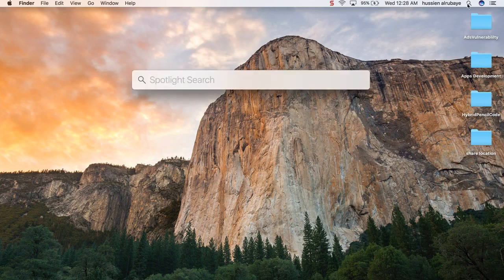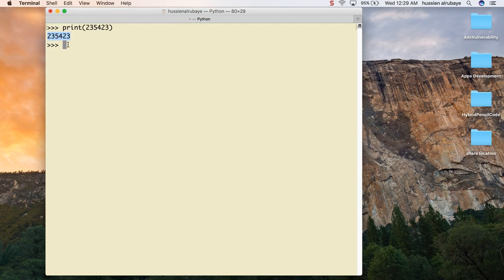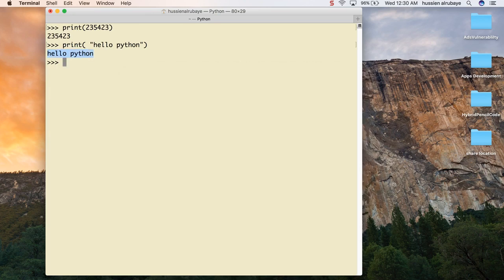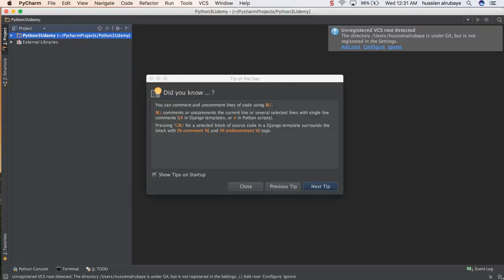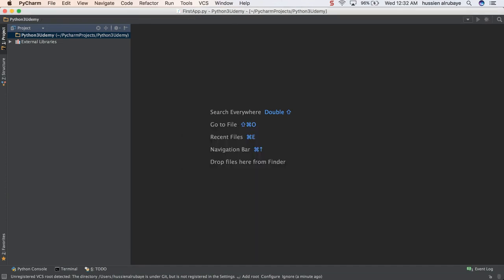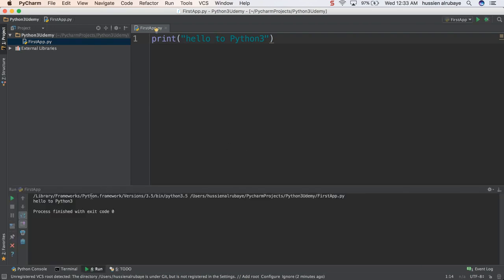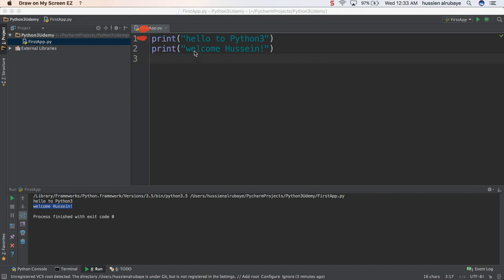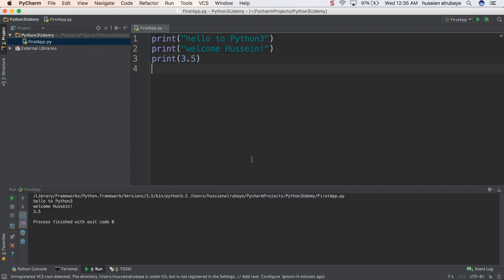Python - Run First App - Tutorial 1 - Video 5